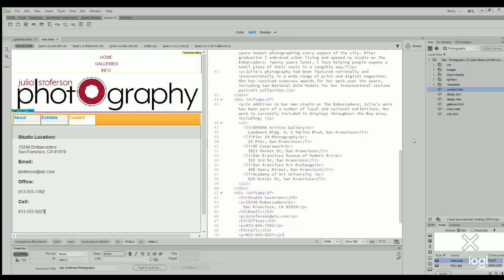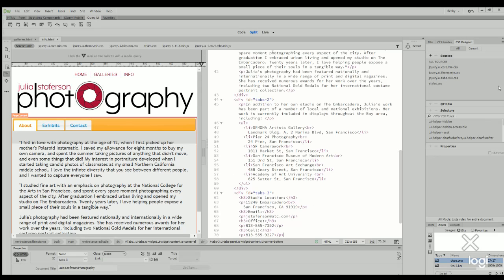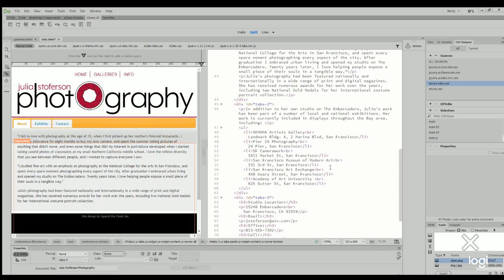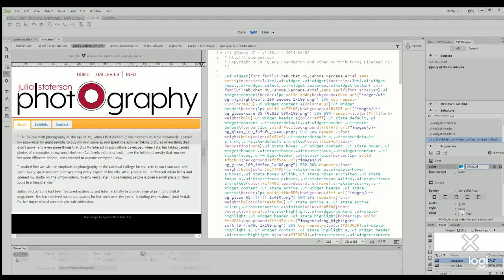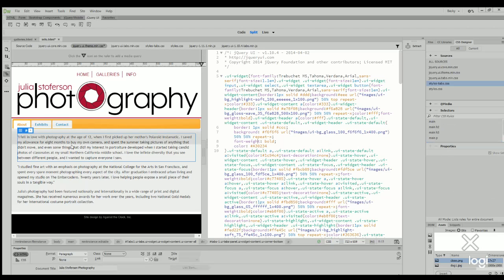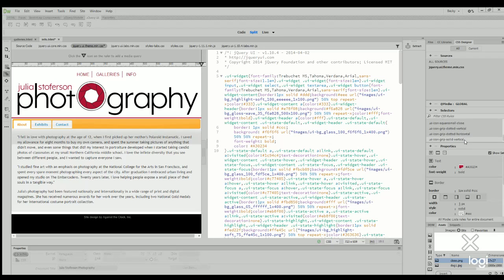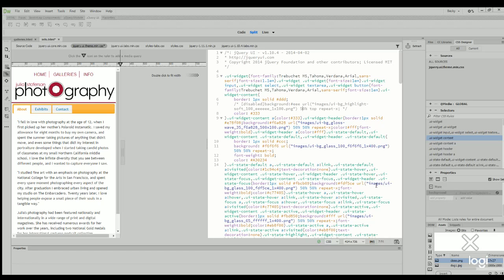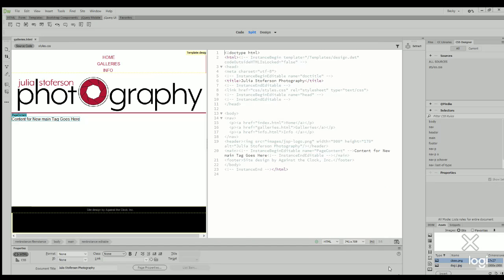2020 04 6 Part4